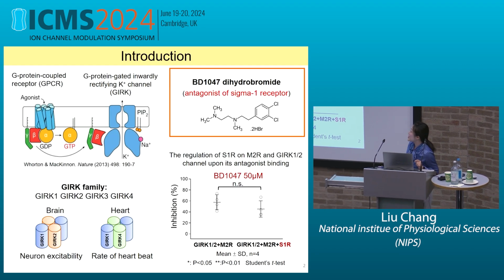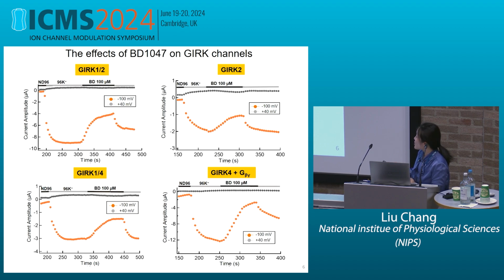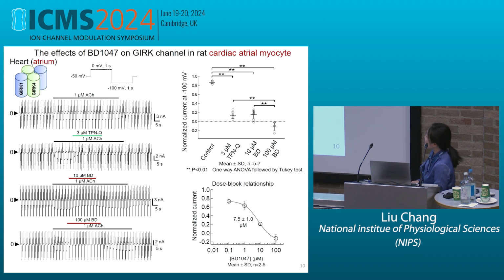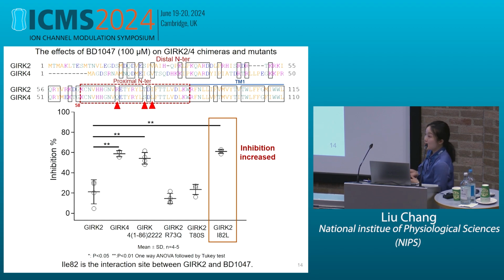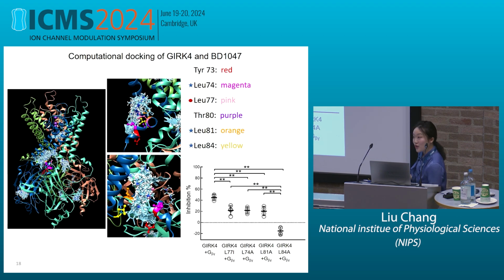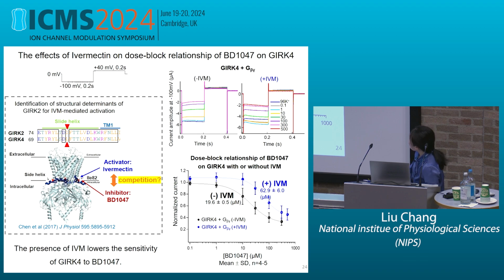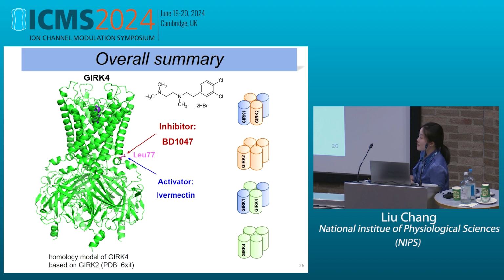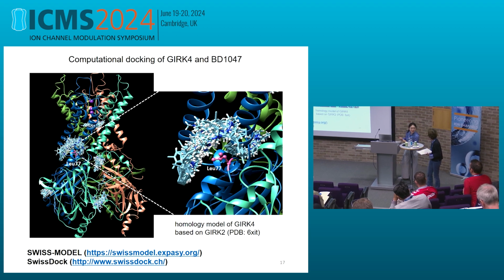Talk by Dr. Chang Liu - National Institute for Physiological Sciences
Presented by: Dr. Chang Liu - National Institute for Physiological Sciences

Talk title: Structural determinants of the direct inhibition of GIRK channels by Sigma-1 receptor antagonist

Presented at ICMS 2024 Cambridge